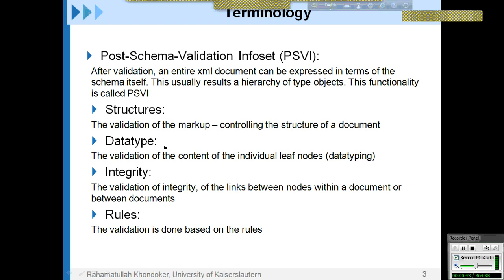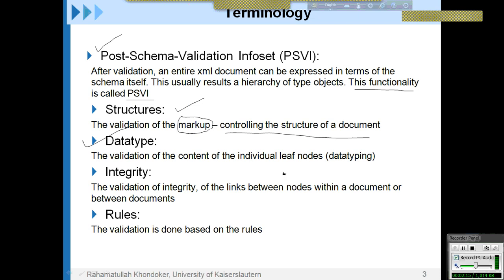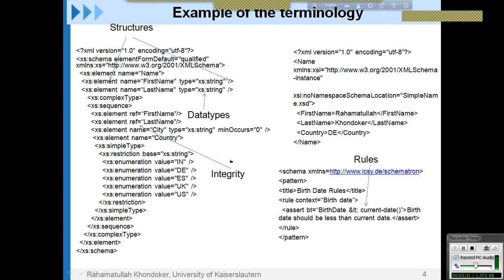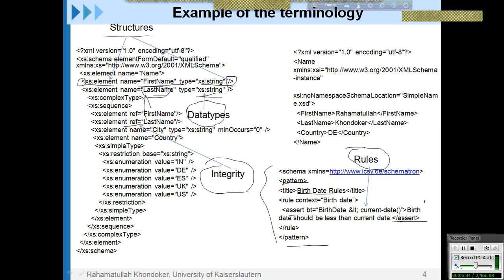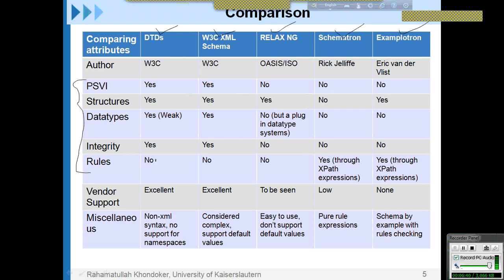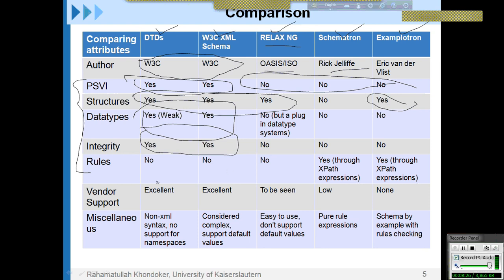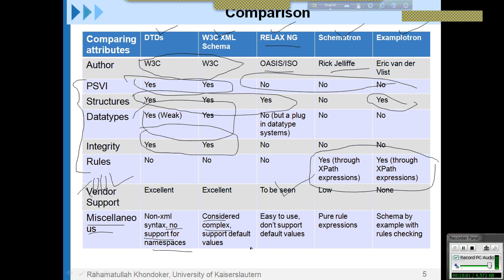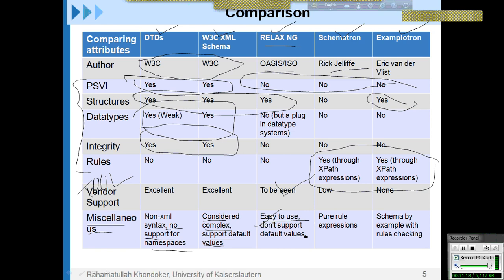Comparison among different schema languages_Part1.wmv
This video is divided into two parts

1. Comparison among different schema languages_Part1.wmv
2. Comparison among different schema languages_Part2.wmv

This presentation compares among

1. Document type definitions (DTDs)
2. W3C XML Schema
3. Relax NG (RNG)
4. Schematron
5. and Examplotron